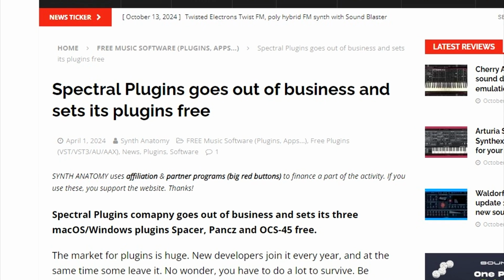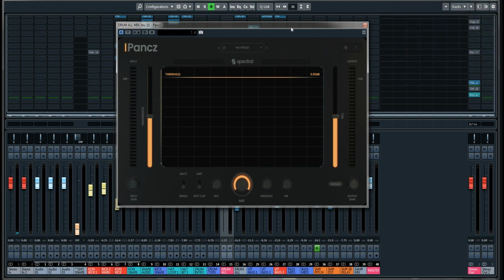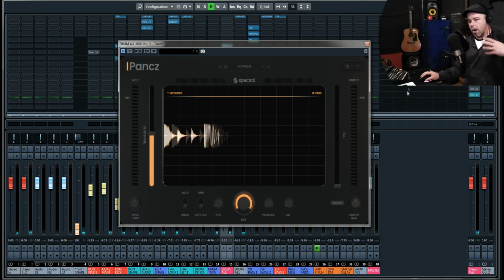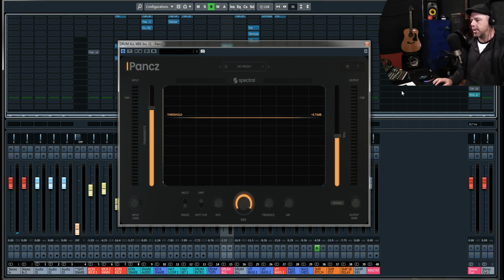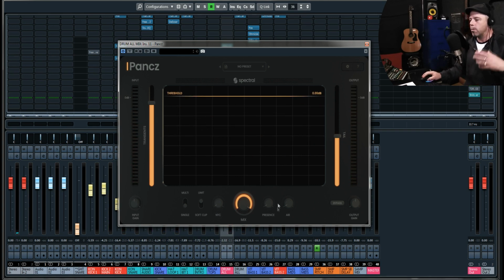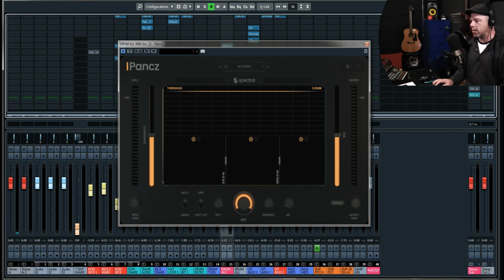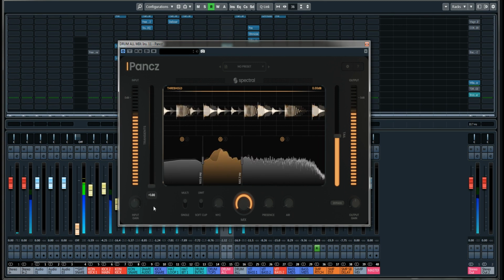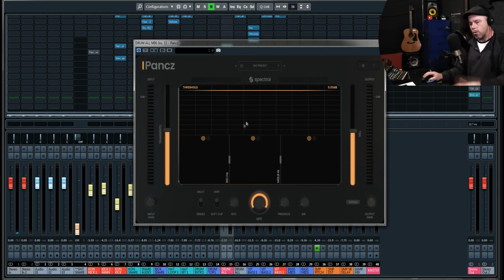FREE VST Plugin! Transients!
Free plugin Pancz - Multiband Transient Designer.

Made available for free on the unfortunate outcome that the company Spectral Plugins have ceased company operations.

The additional features of this particular plugin are definitely worth checking out.

Toffee Tour!

Take it easy, stay creative, keep smiling! Sound!